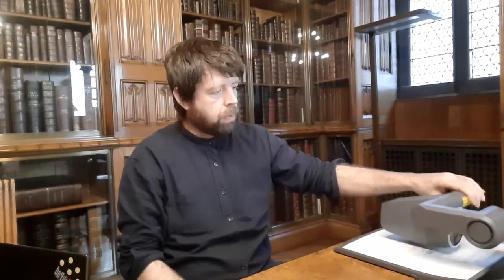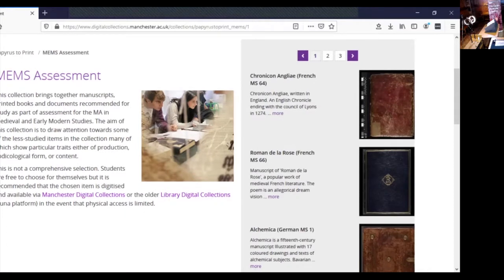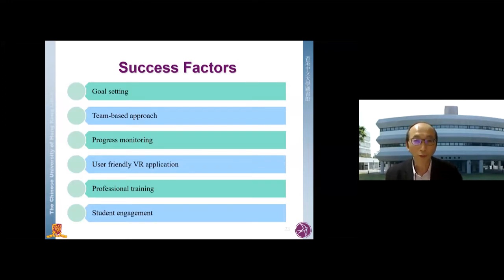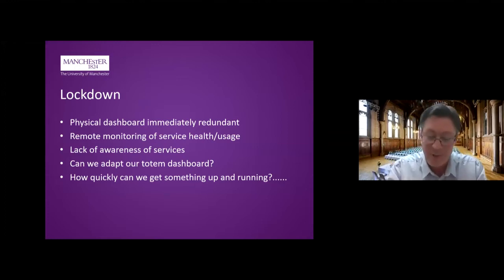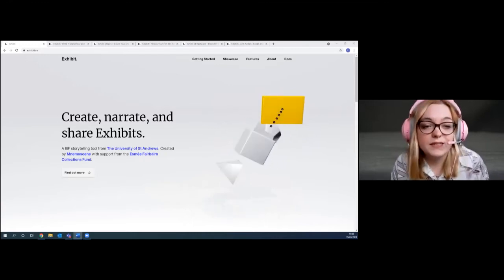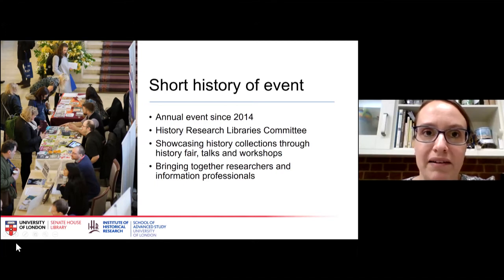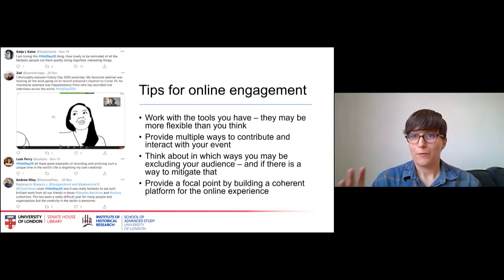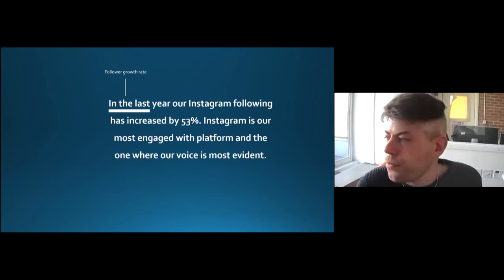RLUK21 | Lightning talks: in response to Covid-19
RLUK21 lightning talks - library responses to Covid-19

The Virtual Reading Room – Remote Research and Teaching at the John Rylands
Dominic Marsh and Julianne Simpson, University of Manchester

Creating a Virtual Library Tour during COVID-19
Leo Ma, The Chinese University of Hong Kong

Live Library dashboards
Ian Gifford and Pete Morris, University of Manchester

Exhibit: Online storytelling with digital collections
Lydia Heeley and Sophie Lenihan, Museums of the University of St Andrews

Taking History Day online: switching from in-person to digital engagement
Argula Rublack and Kate Wilcox, Institute of Historical Research

Transformations through kindness – tonal shifts in the University of Sussex Library
Ciaran Clark, University of Sussex Library